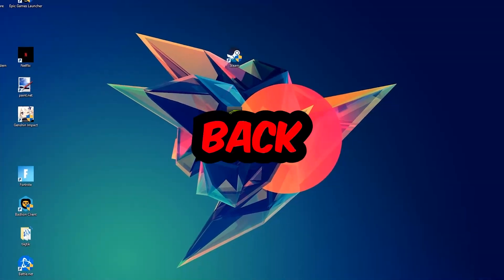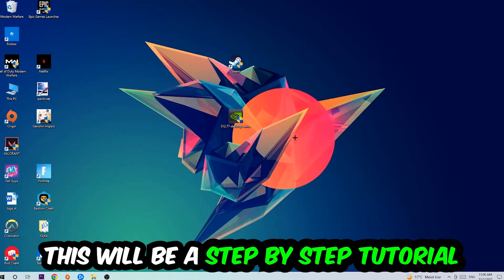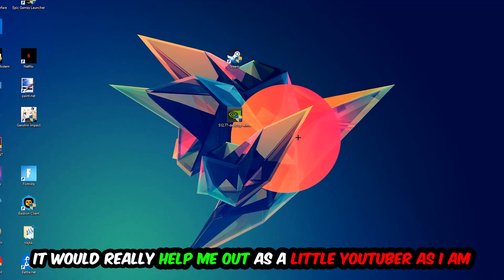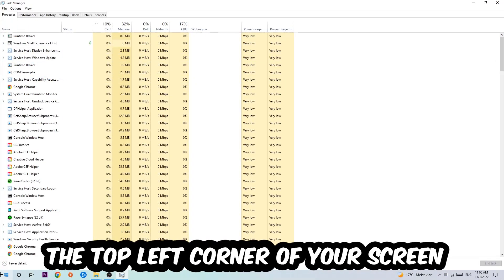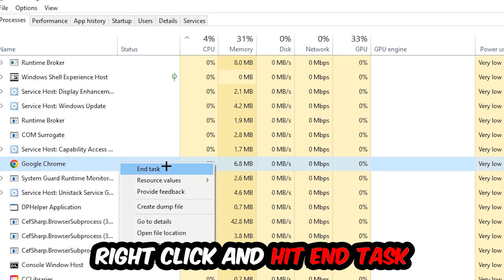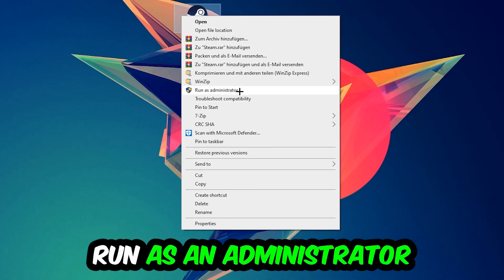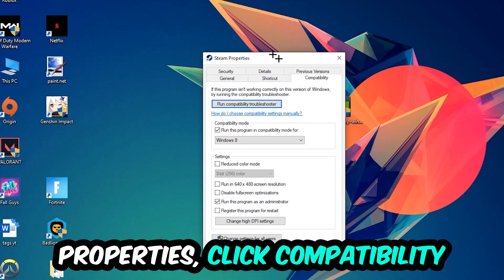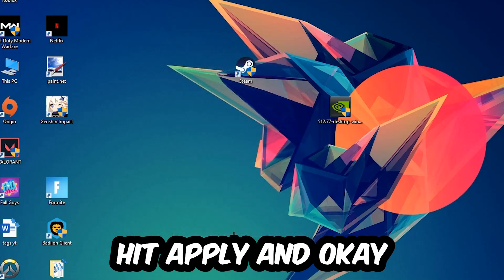Company of Heroes 2 – How to Fix Crash on Startup – Complete Tutorial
how to fix Company of Heroes 2  crash on startup,
how to fix Company of Heroes 2  crash on startup pc,
how to fix Company of Heroes 2  crash on startup ps4,
how to fix Company of Heroes 2  crashing on startup fix,
how to fix Company of Heroes 2  crashing on startup pc,